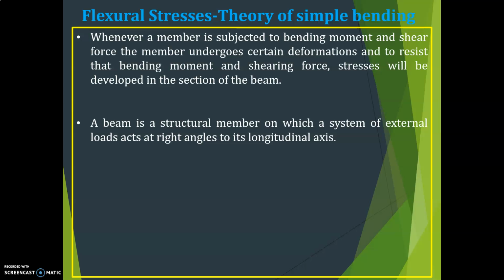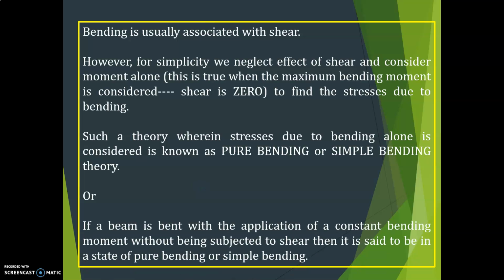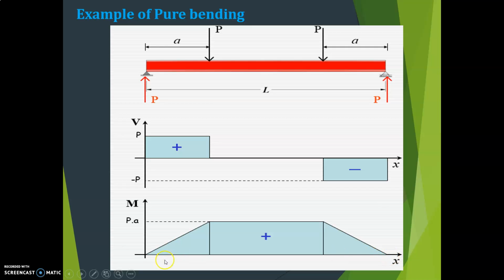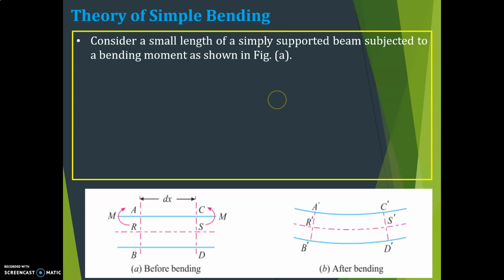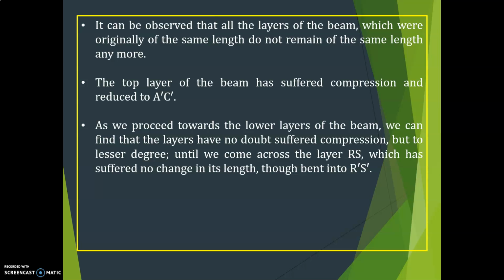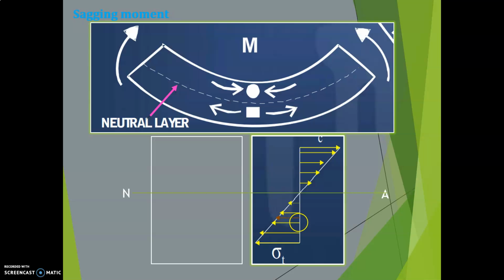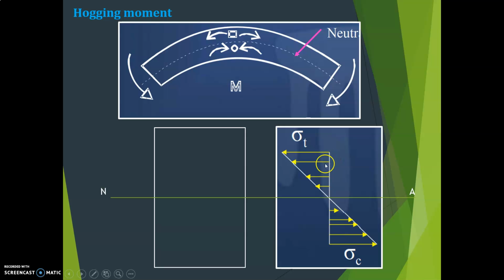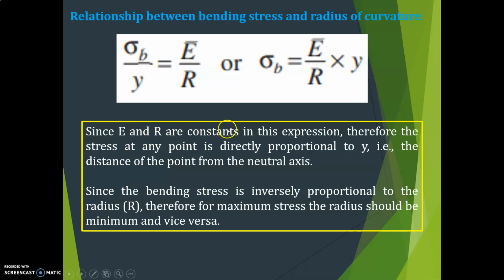Unit 2- Lecture 21-Shwetha Prasanna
Unit 2-Bending stresses in beams